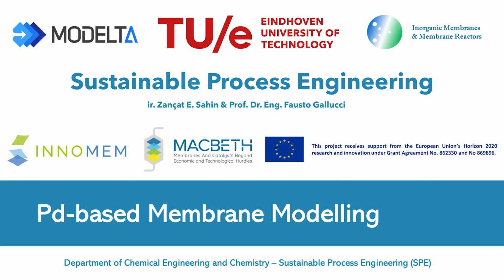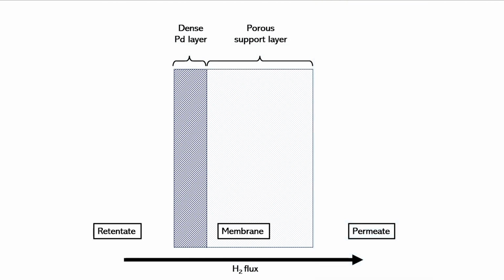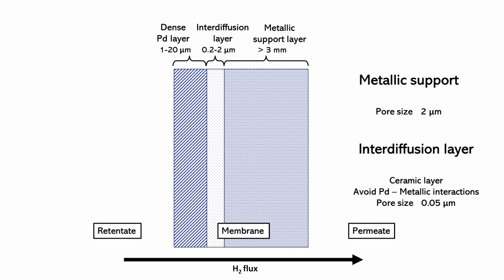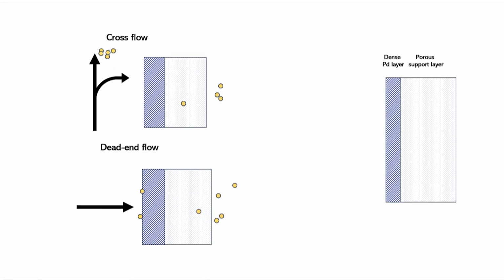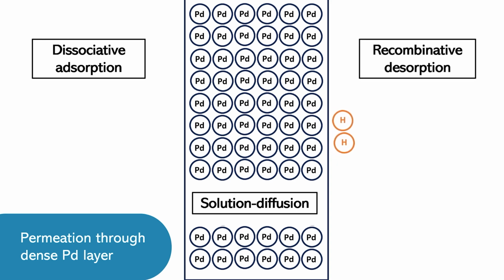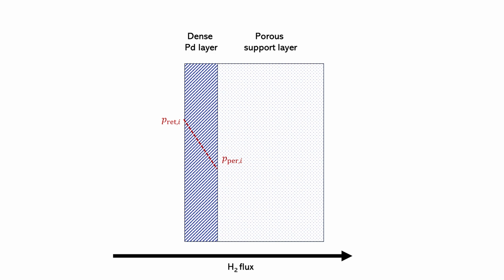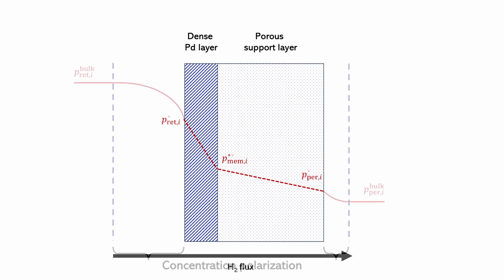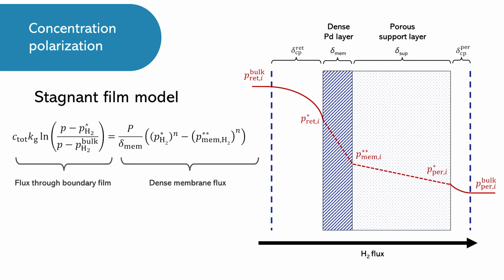Pd based membrane modelling